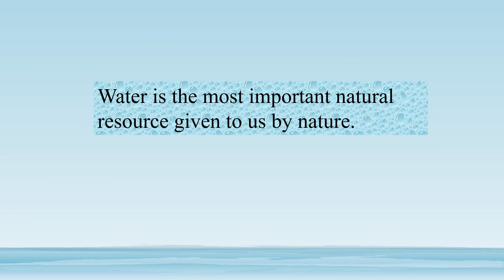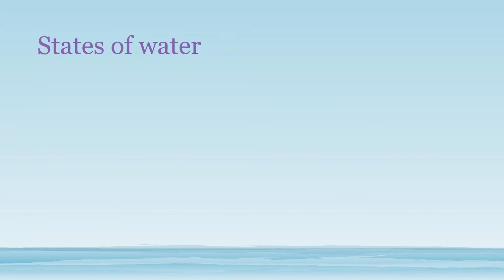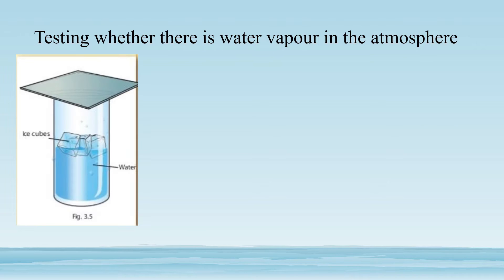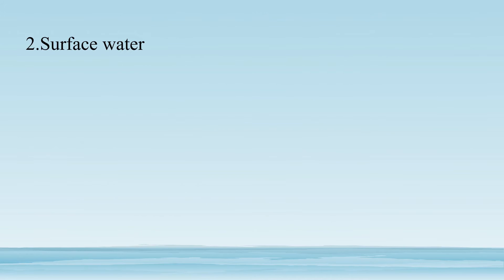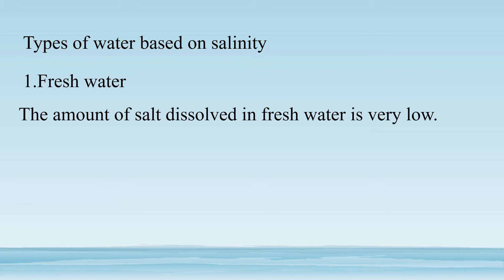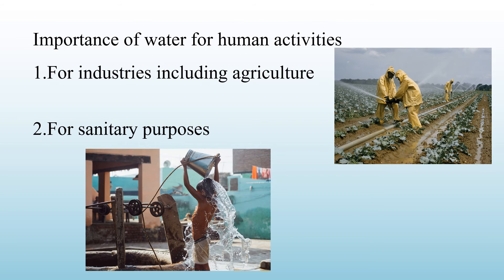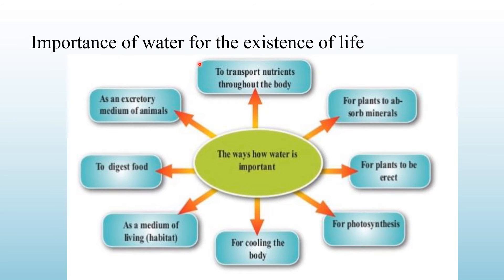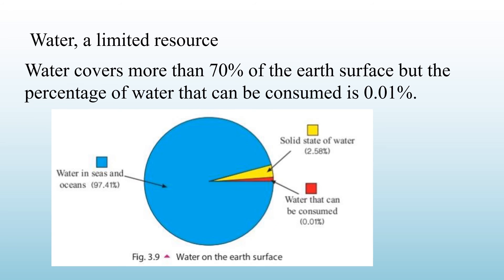Grade 6 lesson 3 | Water as a Natural resource | English medium | (Clear explanations)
Hello!
This video is about Grade 6 lesson 3 | Water as a Natural resource | English medium | (Clear explanations)
Types of water
Importance of water
Water pollution

-ScienceNest Facebook page
Science # English medium# grade 6
my channel.